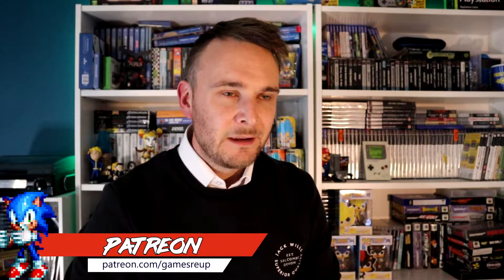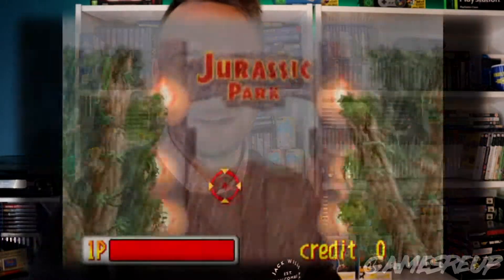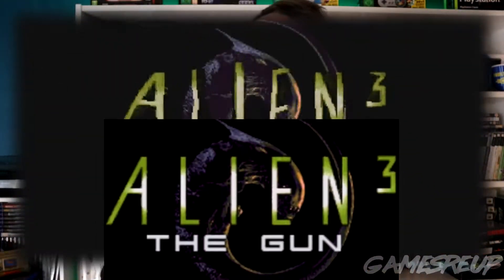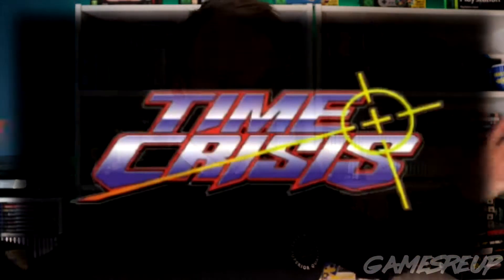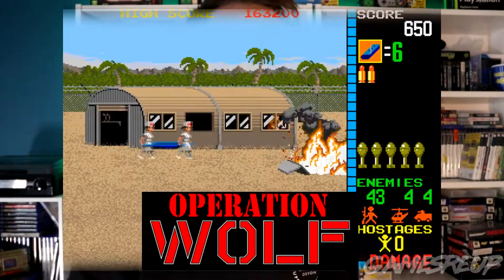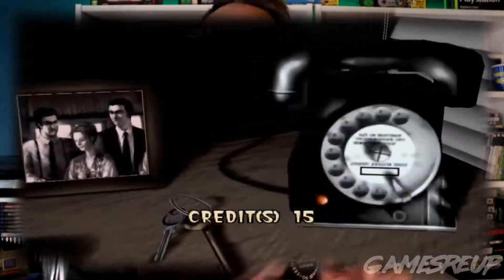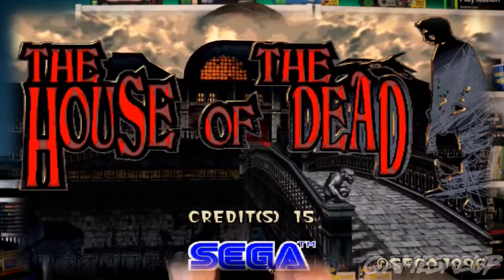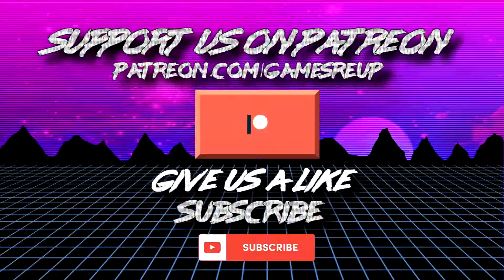LIGHT GUN EVERCADE COLLECTION - A MUST ARCADE COLLECTION!